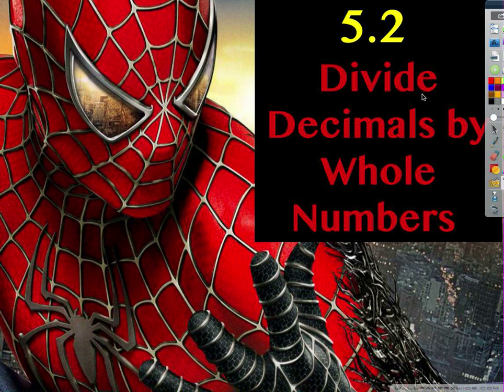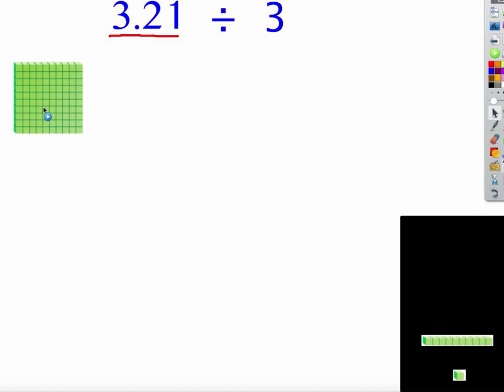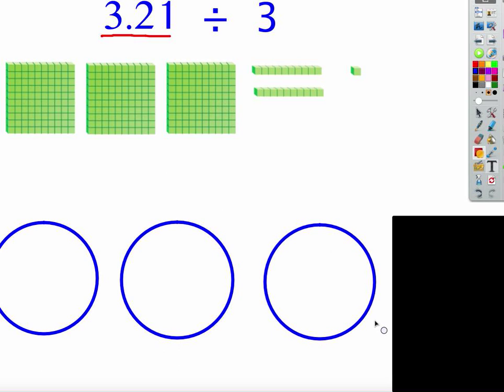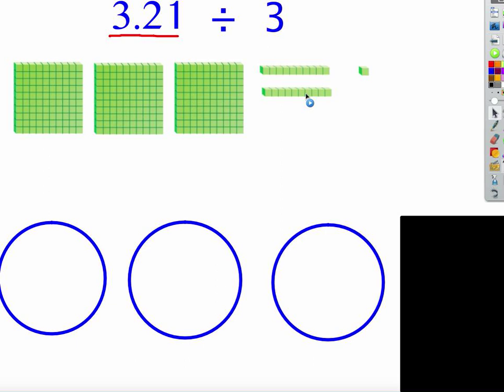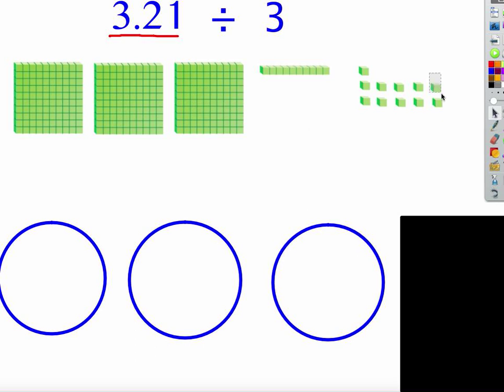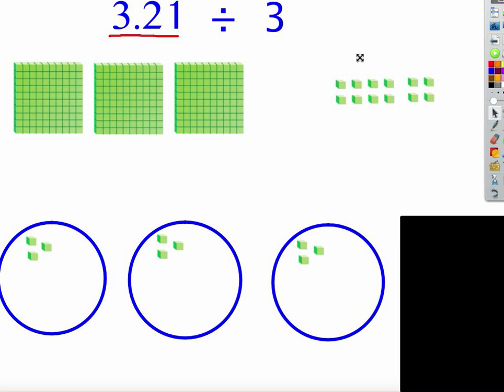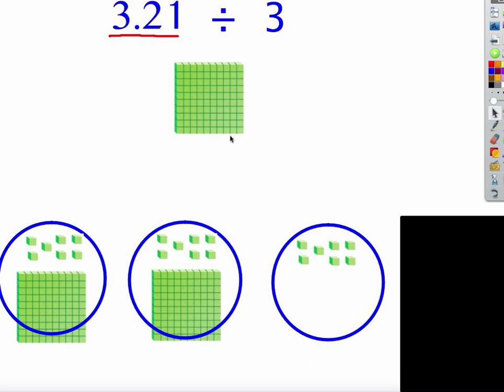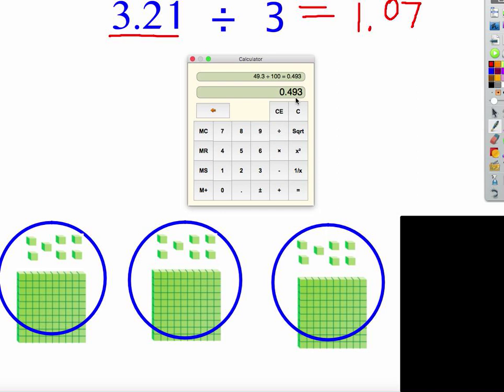Unit 5 Lesson 2